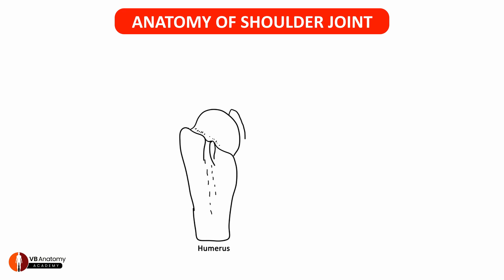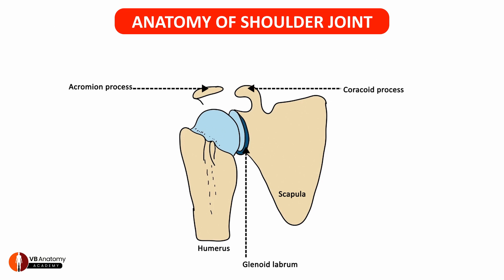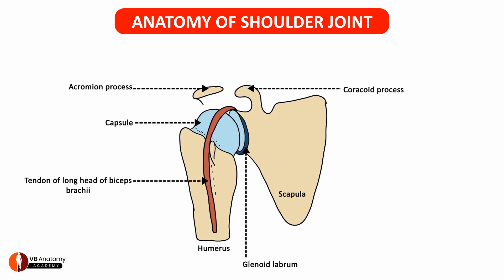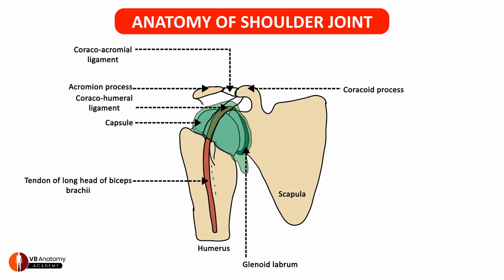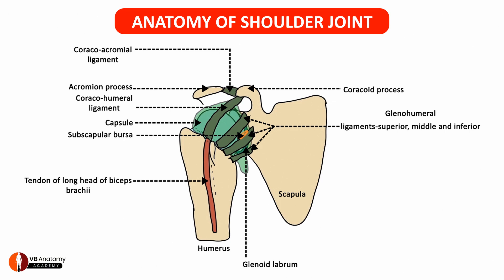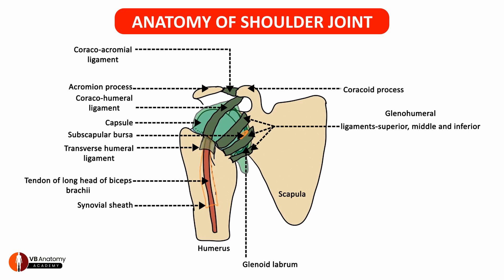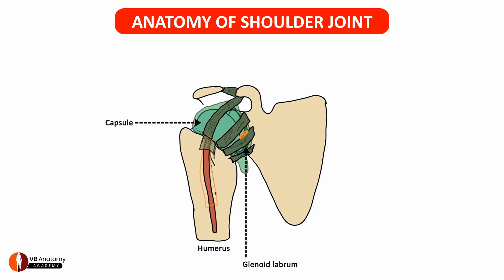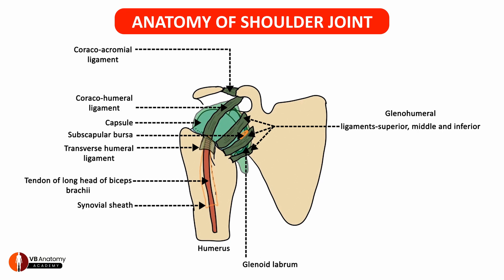How to Draw Shoulder Joint Anatomy?: Sketch & Recall Series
Welcome to our Sketch & Recall Series, where we simplify complex anatomy through detailed sketches and easy-to-understand explanations. In this episode, we focus on the Anatomy of the Shoulder Joint, a pivotal topic for students and professionals in the medical field.

What You'll Learn:
• Detailed Anatomy of the Shoulder Joint: Explore the structure of the Humerus, Scapula, Glenoid Labrum, and more.
• Understanding the Fibrous Capsule: Gain insights into its attachment and significance in shoulder joint mechanics.
• Muscles and Ligaments: Discover the intricate network of shoulder muscles and ligaments, including their origins and insertions.
• Interactive Sketching Approach: Follow along as we sketch the shoulder joint, enhancing your learning and recall abilities.
• Practical Insights: Ideal for medical students, physiotherapists, and anyone interested in human anatomy.

Join us in this educational journey to master the anatomy of the shoulder joint.